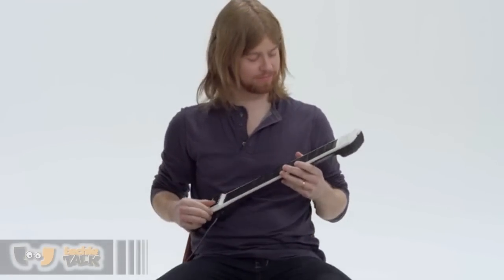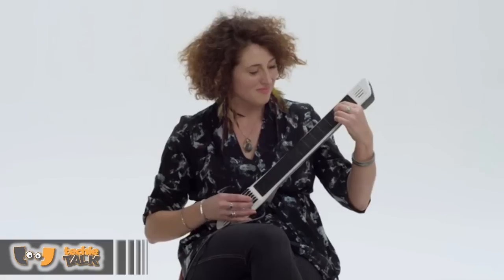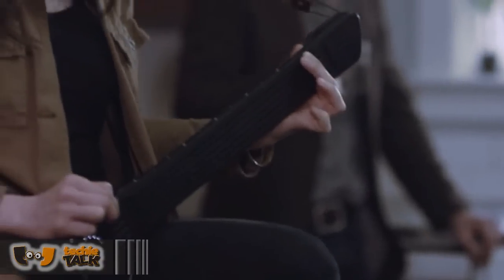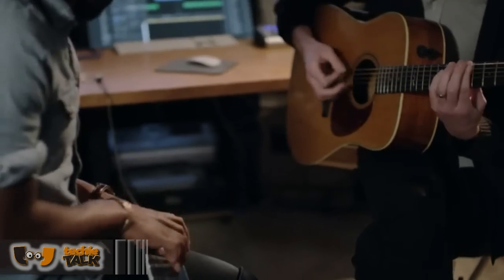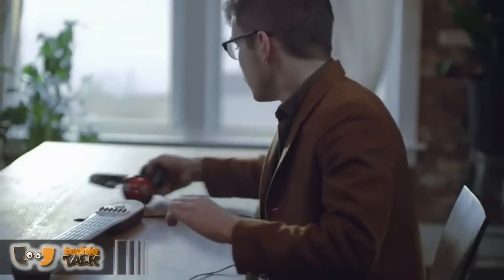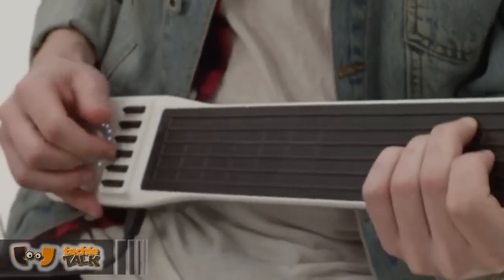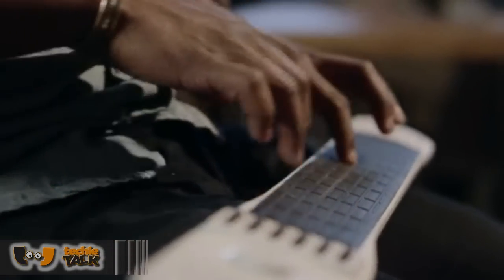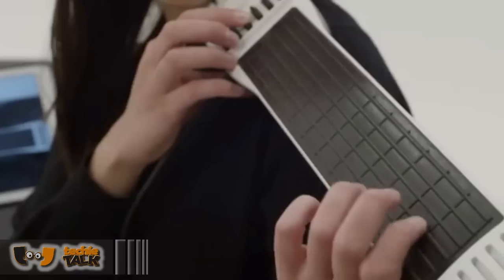Artiphon's Instrument 1 revolutionizes electronic instruments : Review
We believe anyone can make music, and that most people really want to. Like snapping an Instagram, now you don't have to already be a professional to start making music and enjoy every note. We’re building an instrument that empowers people to play music apps beyond the touchscreen, and we want to inspire people to explore music-making in their everyday lives.

A guitar is designed to be strummed; piano keys are pressed; drum pads are tapped; violins are bowed. But what if a single instrument could be played with any of these techniques? That's exactly what we're creating – one instrument that lets you be the whole band.
Our patented technology enables a new type of musical experience focused on exploration and creativity rather than skill sets and signal chains. It’s an entirely new approach to what a musical instrument can do.
Any way you want to! We’ve designed the INSTRUMENT 1 to adapt to the way you want to play, and it scales in complexity based on your style and skills.
If you want to play like a guitar, you can chord and strum in familiar ways. In a piano preset, put it on your lap and the frets become “keys” like a piano (with up to six stacked octaves at your fingertips!). If you’re a drummer or a DJ, transform a whole fret into a pressure-sensing pad like a drum machine. And if you want to play a violin or pedal steel, slide your fingers along the strings to create sweeping fretless melodies.
You've got this. Our goal is to create the most effortless music-making experience at any skill level. Music isn’t about gear; it’s about self-expression. Every aspect of the INSTRUMENT 1 can be customized to behave the way you want it to. Tune it all to E-major if you like, adjust the sensitivity, or forget strumming altogether and let it auto-play the notes you press.
The INSTRUMENT 1 grows with you as you explore new styles of playing. You can increase complexity as you go, allowing for greater control over every aspect of your performance with its feather-touch playing surface. It's always in tune, and you'll never break a string!
Connect the INSTRUMENT 1 to hundreds of apps on mobile devices and computers, and it can literally make any sound imaginable. No really, we’re serious.
For instance, you can plug it into Apple’s Garageband and start strumming. If you’re set to a guitar sound, it will sound like a guitar. Then switch to piano, and start matching your technique to new sounds. Or open a synth app like Moog’s Animoog and explore sounds you’ve never heard before.
Because the INSTRUMENT 1 is fully MIDI-compatible, it works with 100's of MIDI apps and software like Ableton Live, ProTools, Logic, and many more on your computer. The Artiphon INSTRUMENT 1 connects directly to iPhones, iPads, Macs, and PCs via Lightning or USB.

It works with any music creation software that uses the MIDI standard, which is the universal language of digital music. MIDI has been around for over 30 years, and lets electronic instruments tell each other what notes to play and how they should sound. But don’t worry: we’ve made it easier than ever to get started making digital music; no acronyms required.
Oh, and did we mention it has built-in speakers? This means no more worrying about external speakers when you play with your favorite apps. It's loud enough to play and sing along with friends, and you can even use it as an external speaker when you're not making the music. Of course, there’s a headphone output if you want to keep it quiet until you drop the album.
Artiphon is creating a companion app so you can customize your INSTRUMENT 1. Basically, you can easily create new instrument presets and play them immediately. Want to strum a piano? Bow a banjo? Pluck a drum? Done.

We’re obsessed with the gadgets, science and geek culture that change the way we live, work, love, eat, play, think and feel.

TechieTalk is a leading Youtube destination for news and commentary focused on the mobile and consumer electronics markets. It is Youtube’s #1 source of exclusive and breaking mobile news, and a technology category leader among early adopters, savvy technophiles and casual readers alike.

Express Yourself ! TechieTalk channel is very much interested in receiving your comments, suggestions, critics and questions concerning the videos.

You made this Channel!